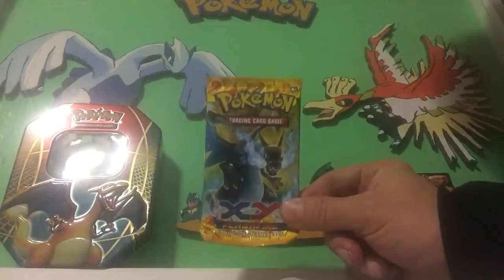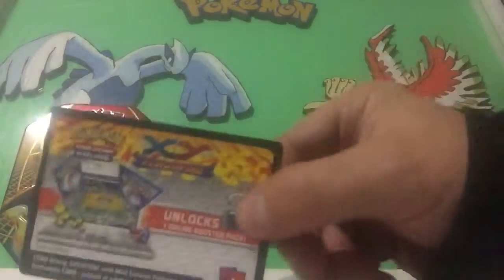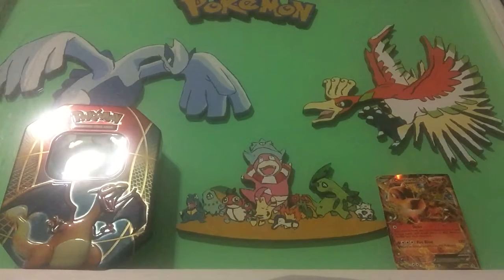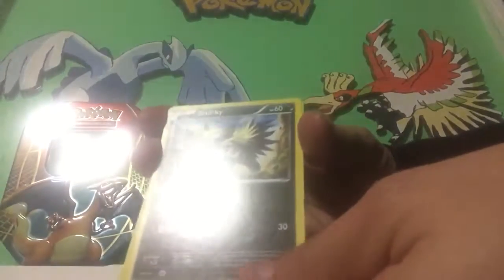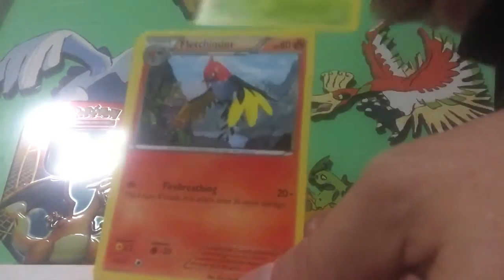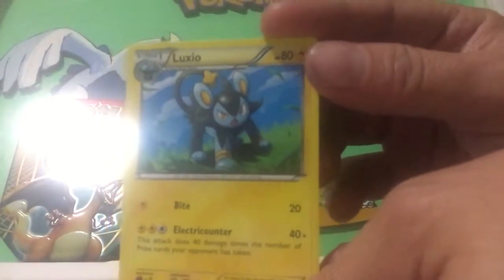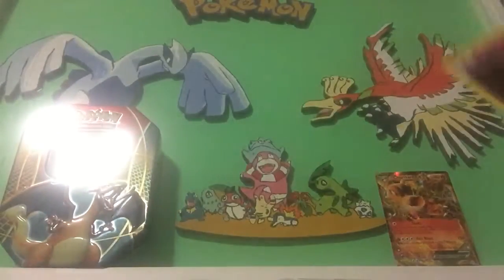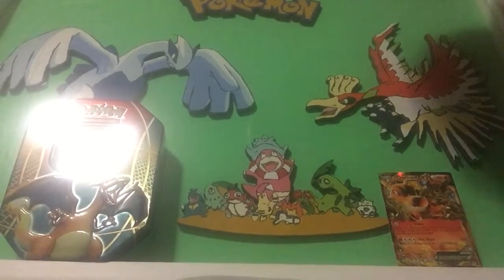Pokémon 2014 Charizard Tin Day 3: FlashFire!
We open the FlashFire pack in the Charizard Tin. Enjoy the code and the pulls!